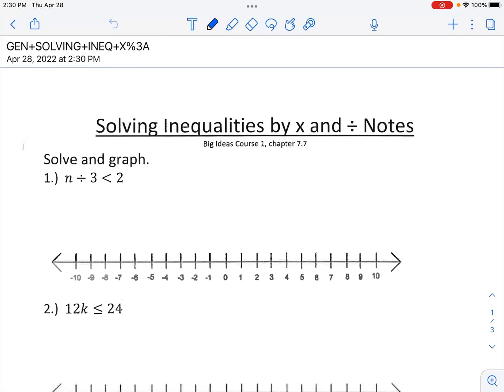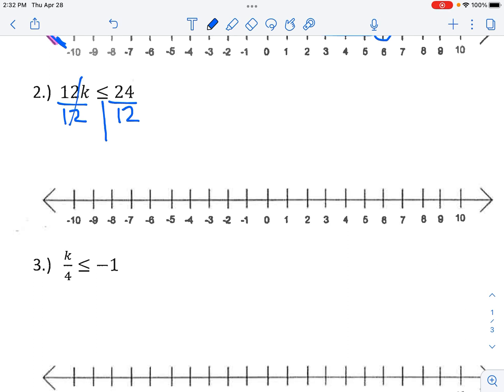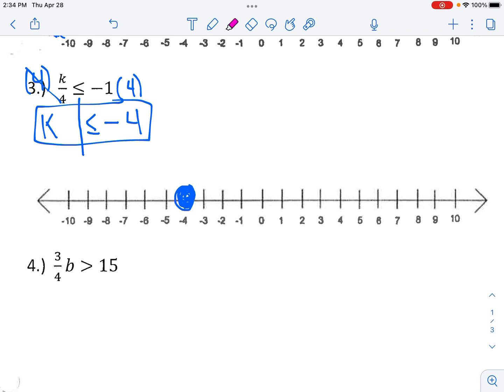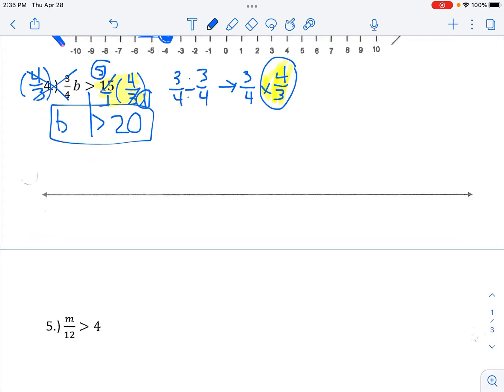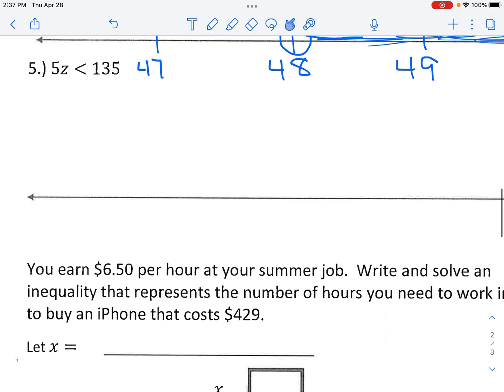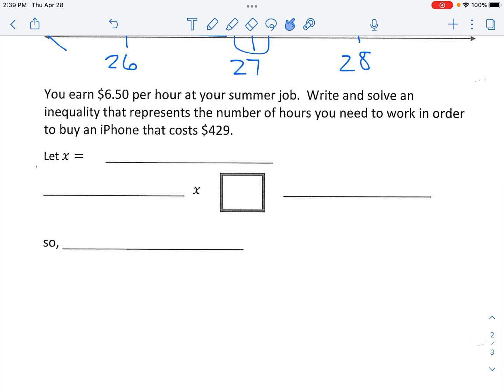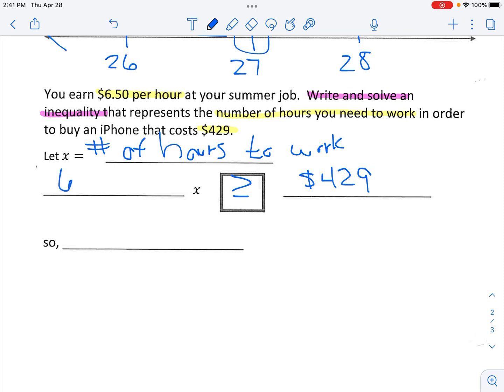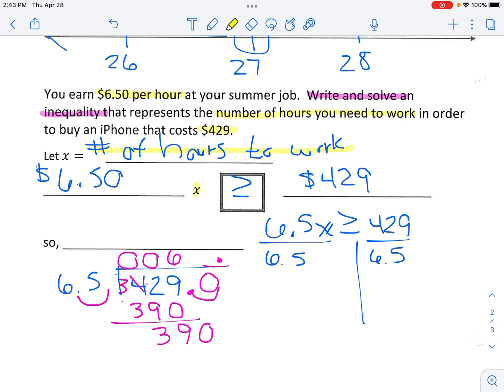GEN Solving Inequalities by Multiplying or Dividing